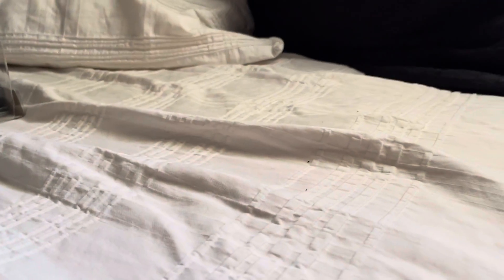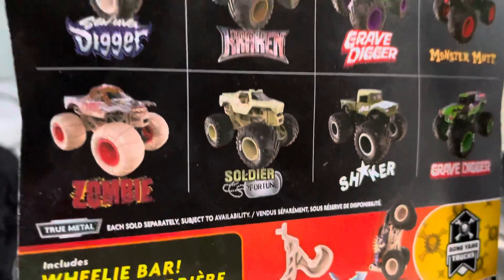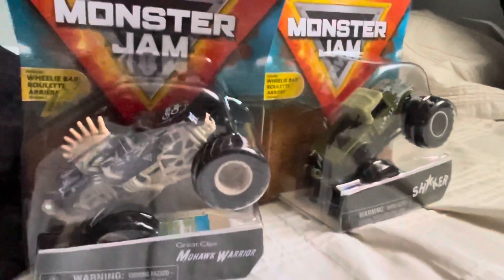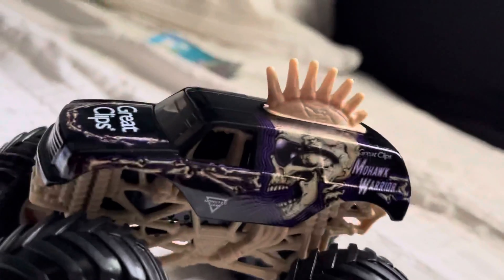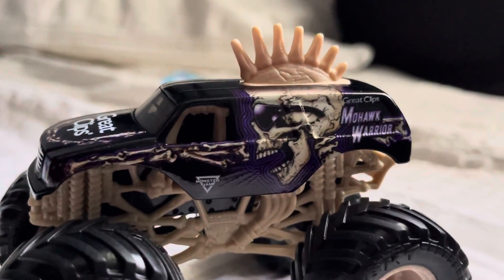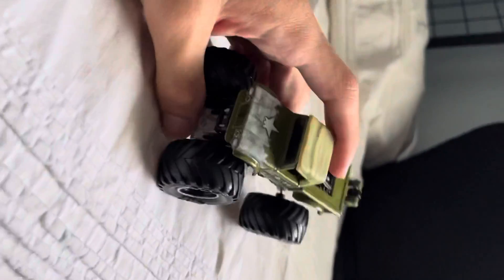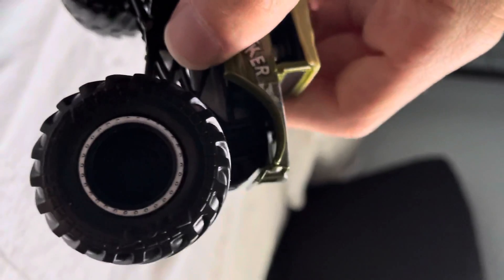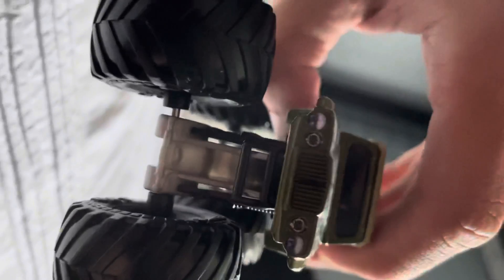SMMJ Boneyard Series Mohawk Warrior/Saigon Shaker Unboxing!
Mix 16